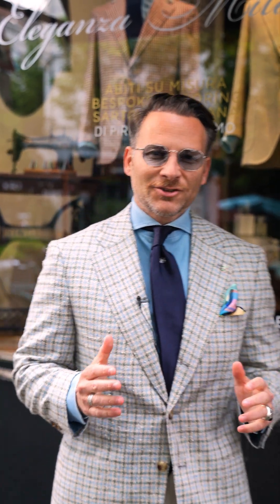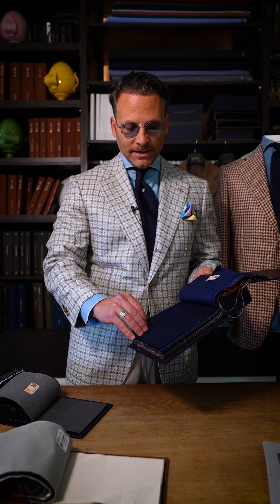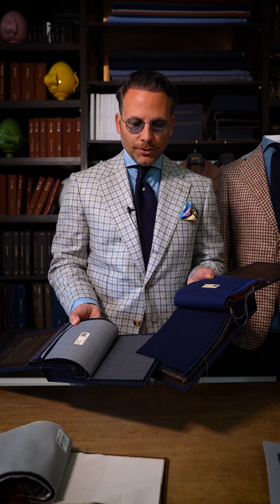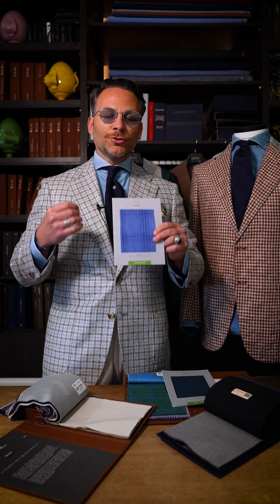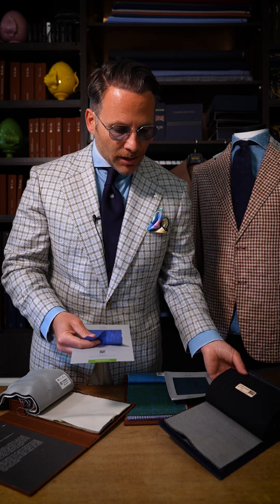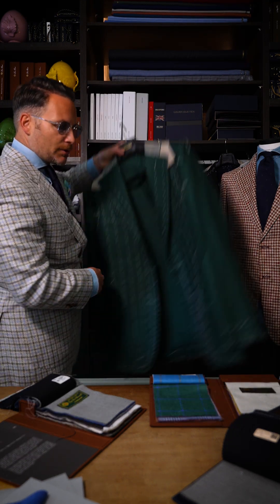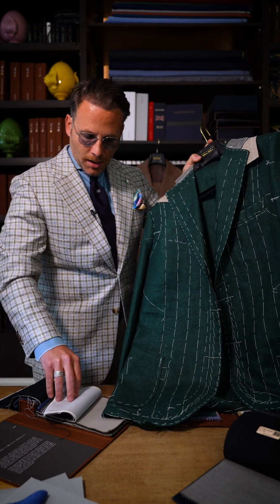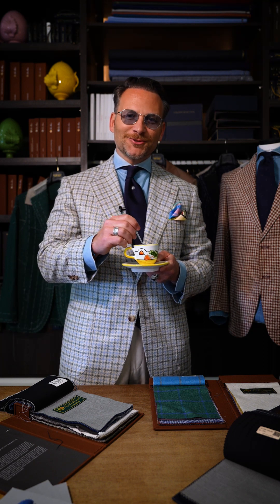HaveANiceSuit - s10e7: How to mix fabrics